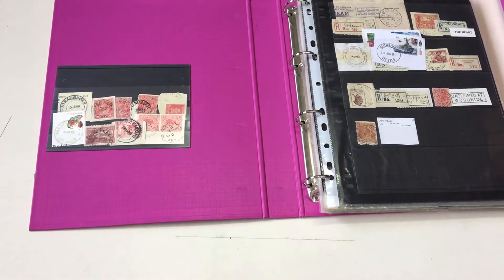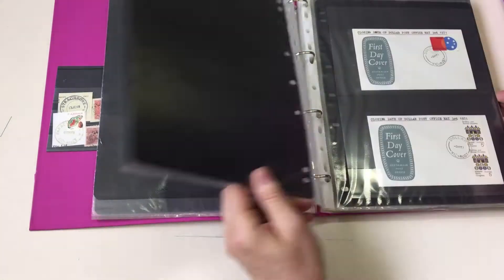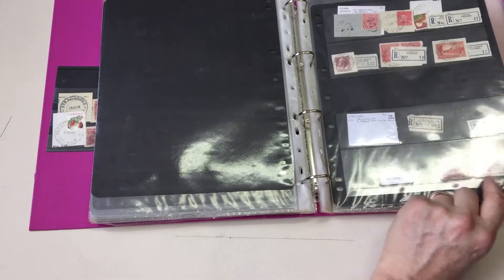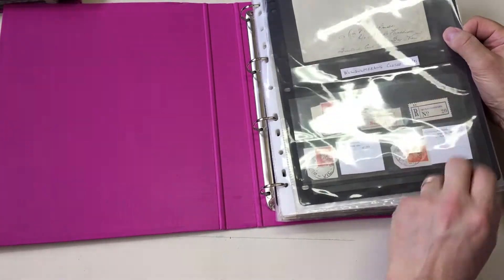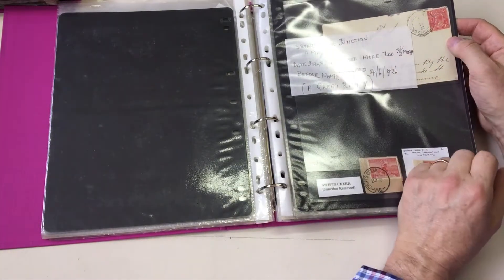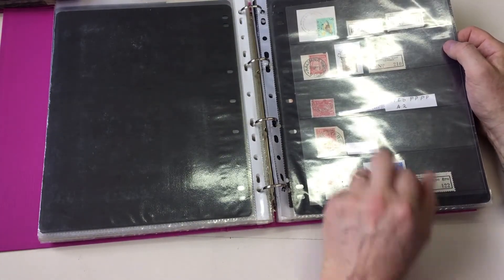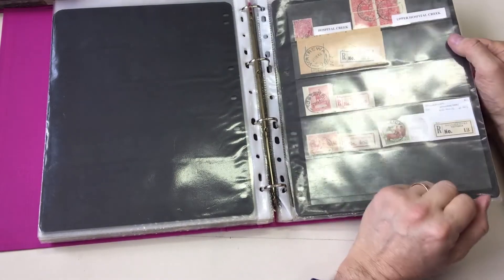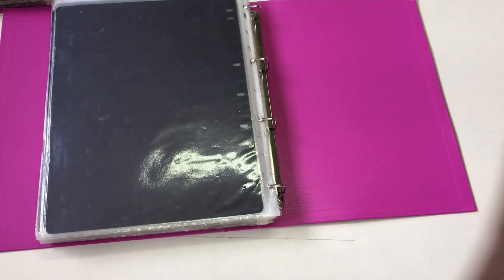Auction 231 Lot 669